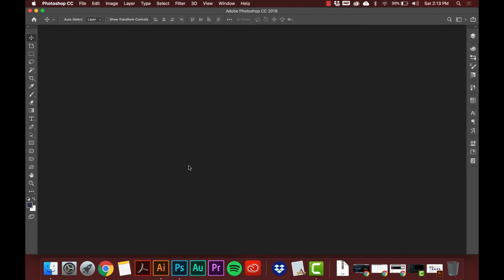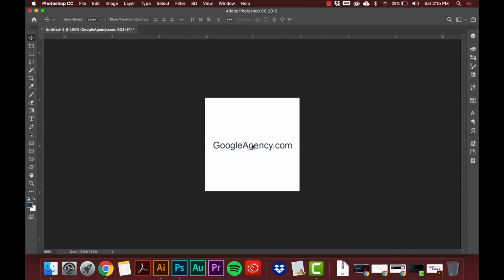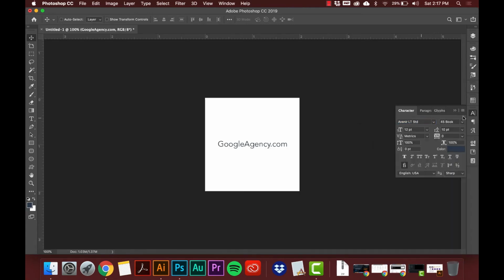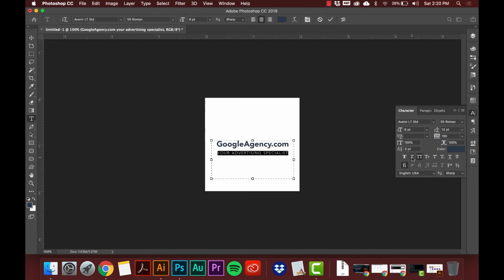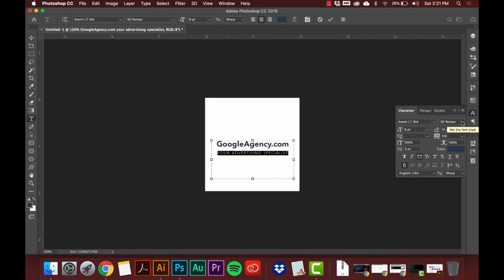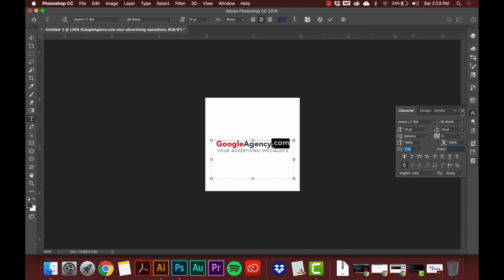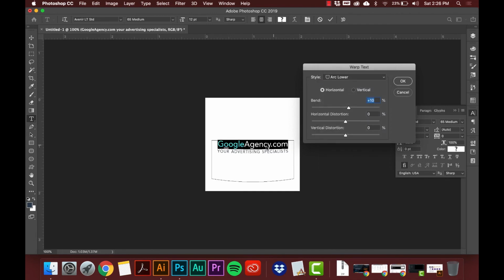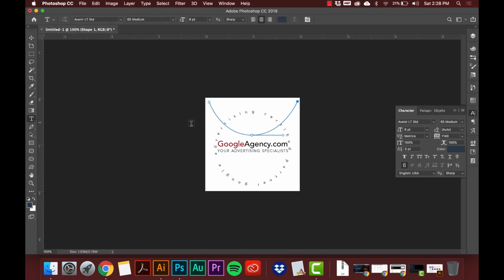Unlock Text Tool Secrets in Photoshop CC 🔓✨: Perfect Fonts and Styles!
Unlock the Full Potential of Photoshop’s Text Tool!

In this beginner-friendly Photoshop tutorial, I'll walk you through every feature of the text tool so you can make your designs pop. Whether you’re just starting out or polishing your skills, you’ll learn how to:

Customize fonts and adjust kerning
Experiment with font styles like bold, italic, and underline
Adjust line and character spacing
Add color, strikethroughs, and ALL caps
Play with character warp effects and more—all in Adobe Photoshop CC 2020!
Need Software Assistance?

Text "NEED SOFTWARE" to (Eight One Eight) Two One Seven - Zero Three Eight Zero!

Ableton Live Suite
Autocad 2024
Adobe Photoshop
Adobe Acrobat Dc
Chief Architect Premier
Quickbooks
Adobe Master Collection
Mastercam
Microsoft Office
Solidworks
ProTools